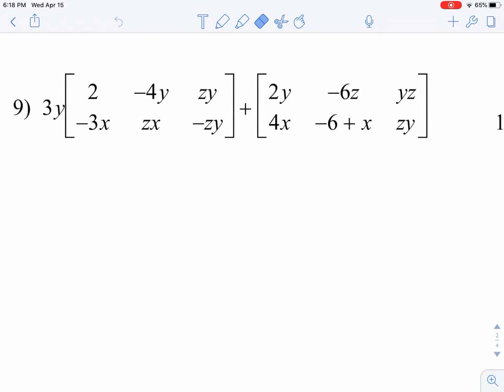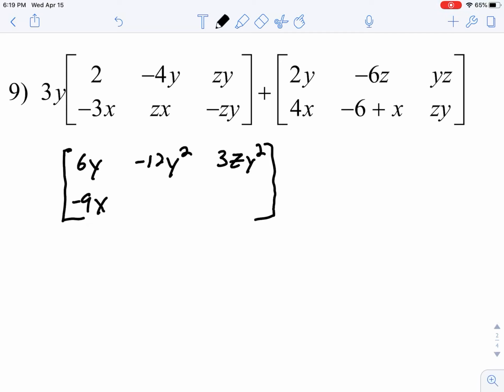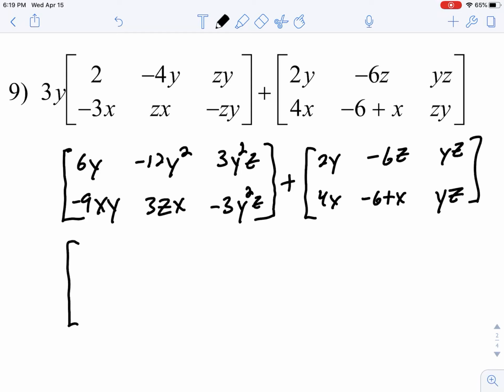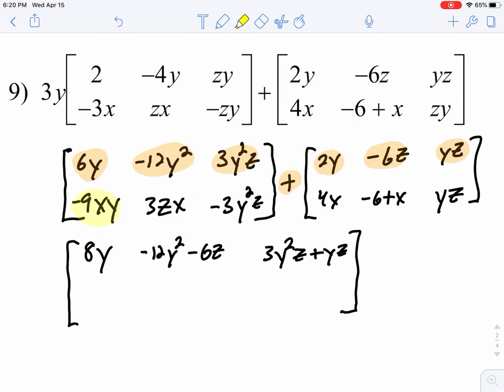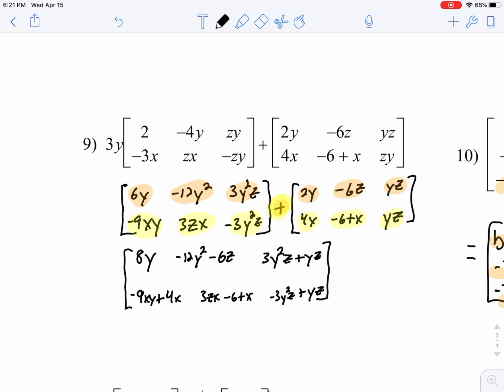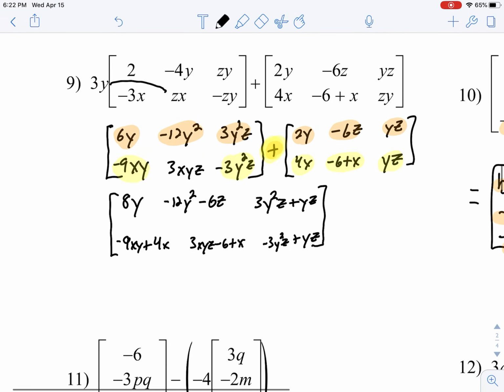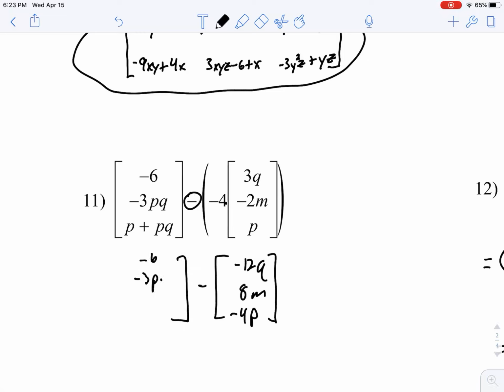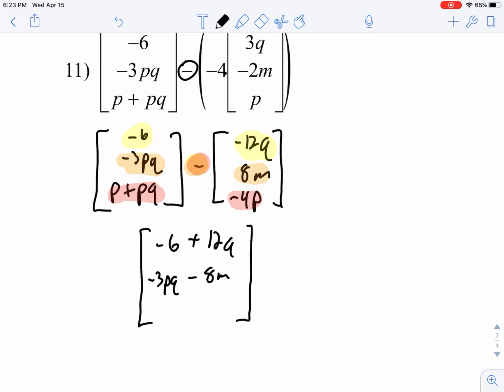9&11 homework help